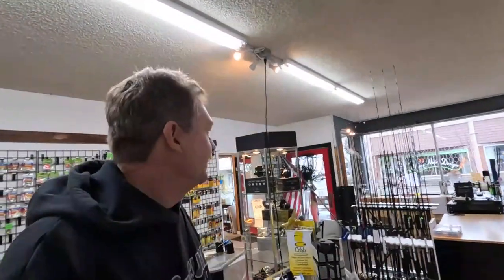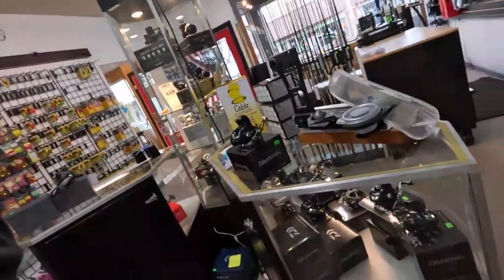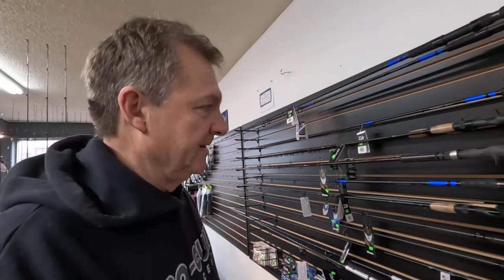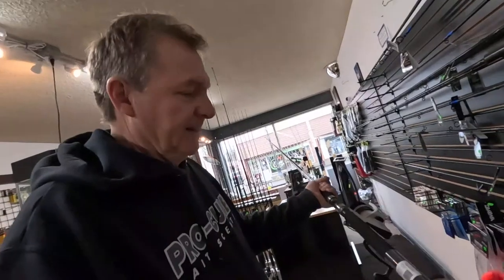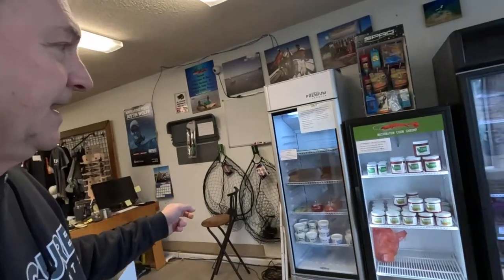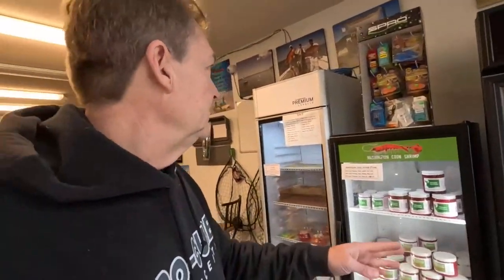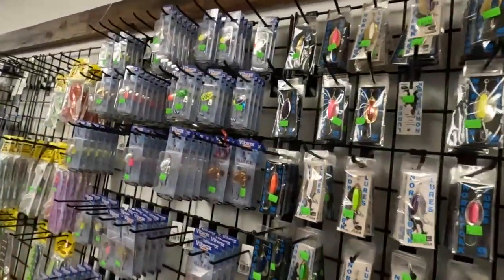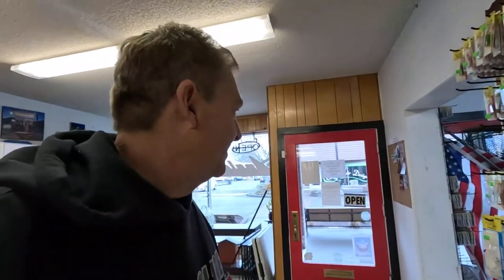Thanks for the awesome February! Lexa 300s back in stock and new rod selection.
Special thanks to all of customers who made this the best February ever— by a lot! Packing up for the Nor Cal Boat Sport and RV Show near Redding, CA. If you’re in that area don’t miss that show.
M-Sat 9-5
143 Davidson Ave. Woodland, WA